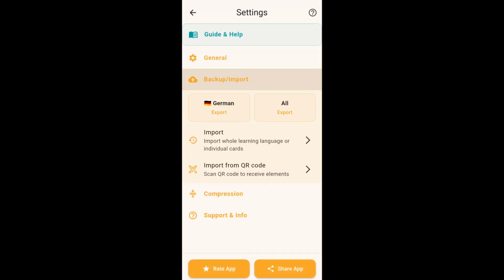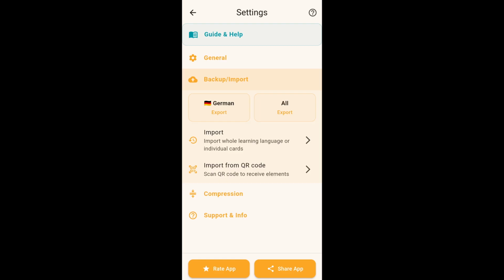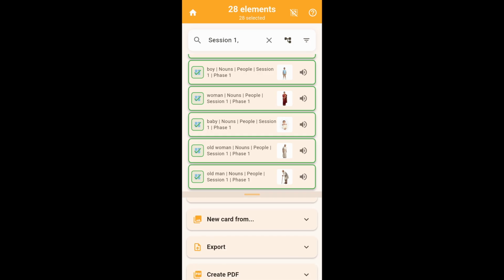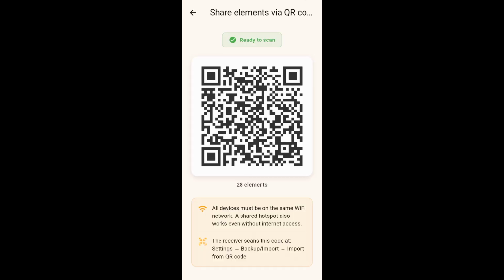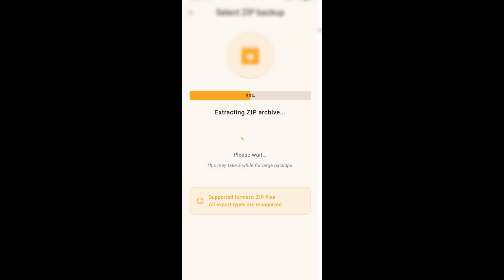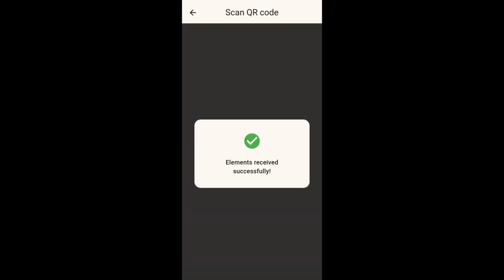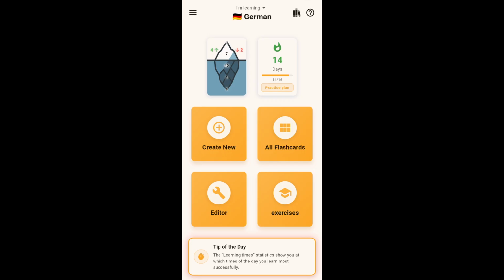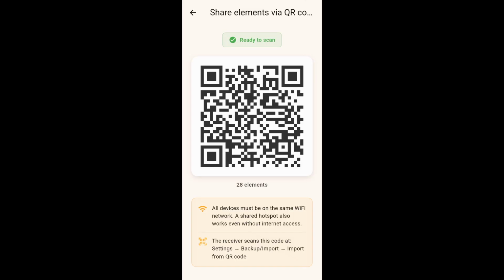GPA Flashcards App: Backup, Import, Sharing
Learn how to back up, export, and share your flashcards, combination exercises, and picture descriptions in the GPA Flashcards app. This tutorial also shows how to efficiently share complete lessons with your learning group using keywords and share them via QR code.